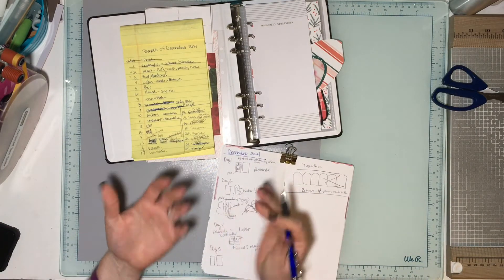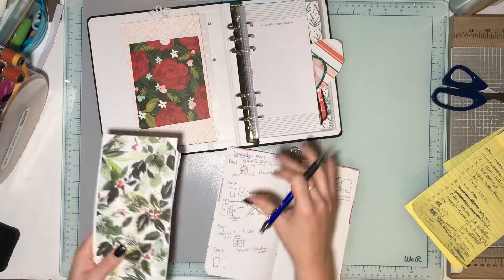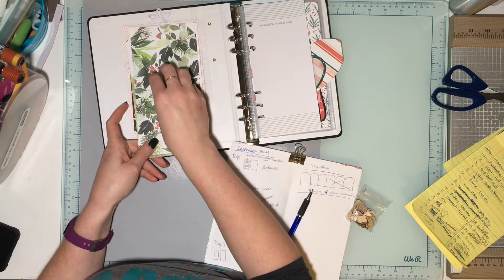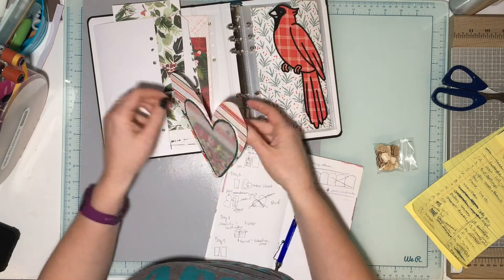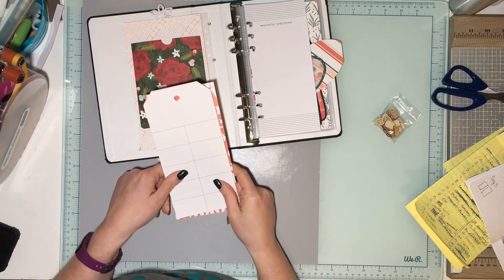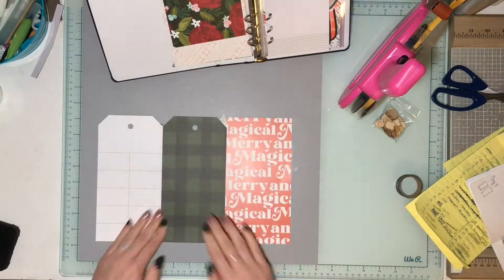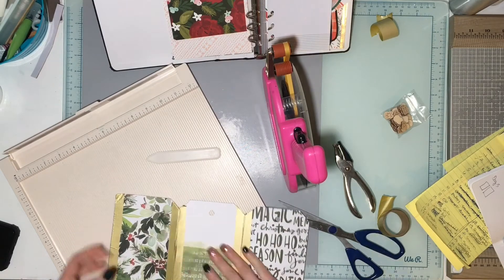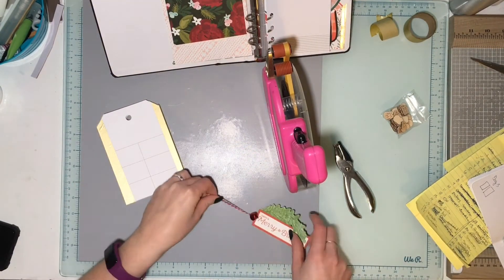Product Focus Friday - Citrus Twist Kits - December Daily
The ideas and plans for my DD. This month come create pages with me as December unfolds using the gorgeous Merry & Bright Kit from Citrus Twist